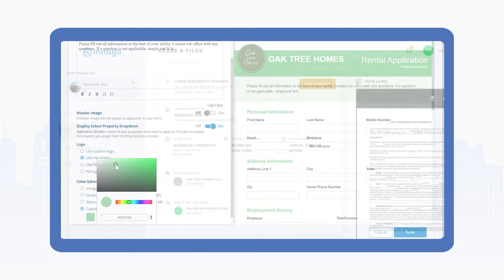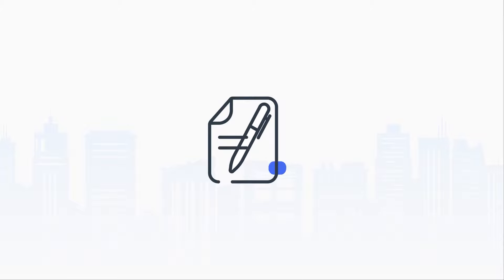Property Management Software: Core Features To Look For propertymanagement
Learn what core features you need to have as part of your property management software. Features like rent collection, tenant screening, lease signing, tenant communication, and more!

If you’ve been watching our series on property management software, then at this point you probably know that management software can maximize profitability and efficiency in your business and simplify the process of working, living, and interacting for both you and your tenants.

What you may still be unsure of is which features you should look for in a software. In this video I’m going to breakdown the top 6 must-have features to look for in property management software. Some of these you may be unfamiliar with, others may have already piqued your interest. There are even some that you may have considered and dismissed as irrelevant to your business. You may be surprised by some of the ways that management software can help, even if you don’t think it can. We strongly encourage you to consider each one and the creative ways these features can be used to help your business.

About Innago
Innago is a free, easy to use online property management software designed for landlords and property managers of all sizes.
Innago allows you to create applications, screen tenants, sign leases, collect rent, manage work orders, organize financials, communicate with tenants, and much more.
Our mission is to make renting simple, accessible, and affordable for landlords of any size. Too many property management applications are overwhelming, bloated with unnecessary features that drive up the cost and turn their software “solution” into a software problem. From day one, we've met and collaborated with landlords of all sizes to produce software that is free, effective, and efficient.

Start Managing Rentals Better. For Free.